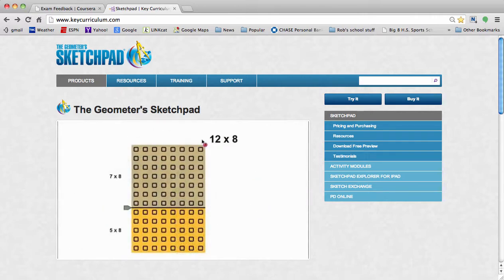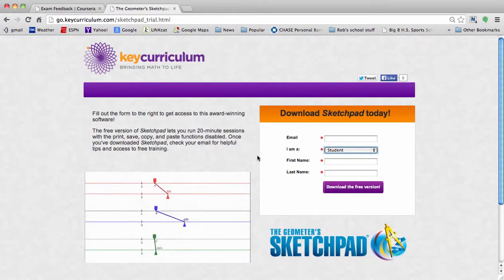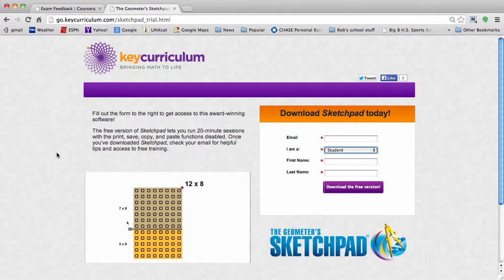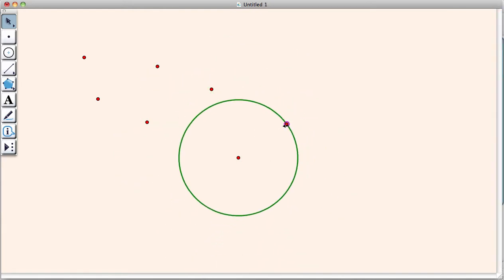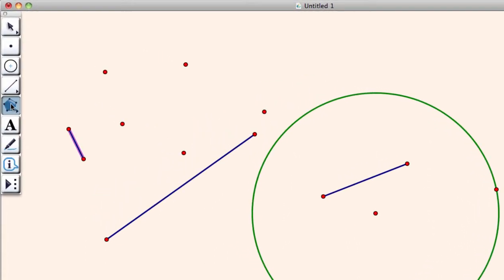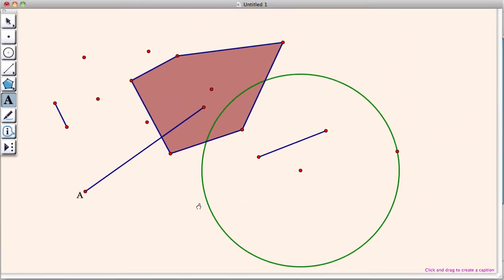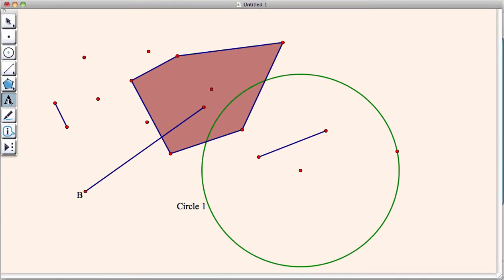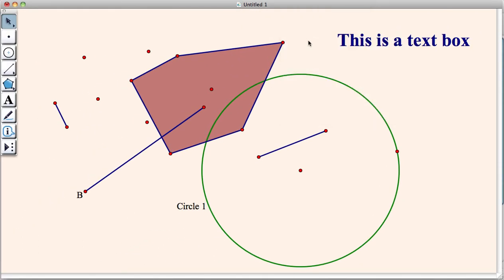Download GSP Free Version Tutorial